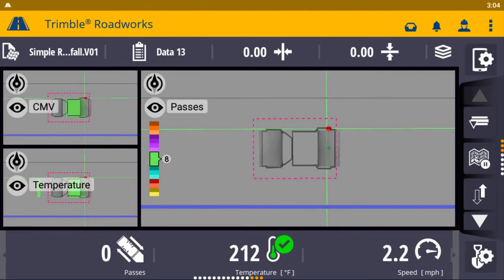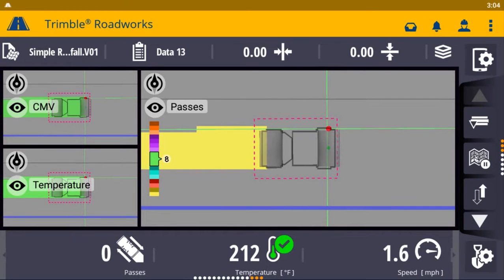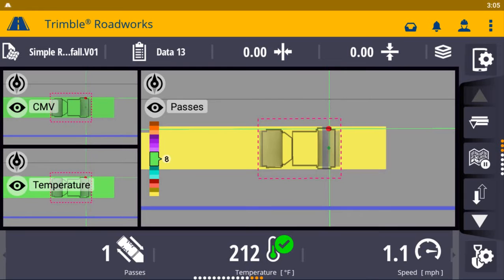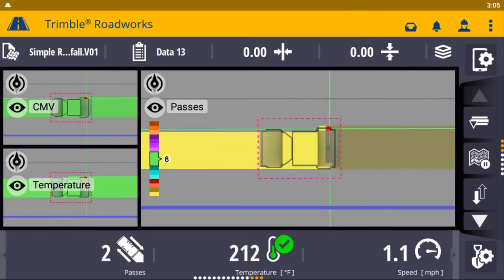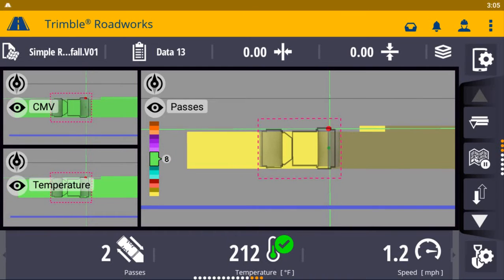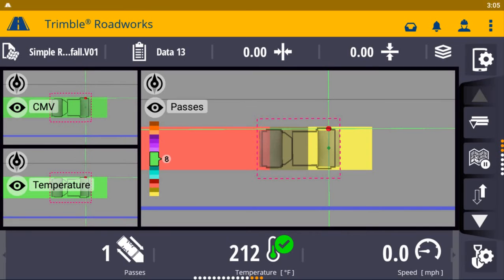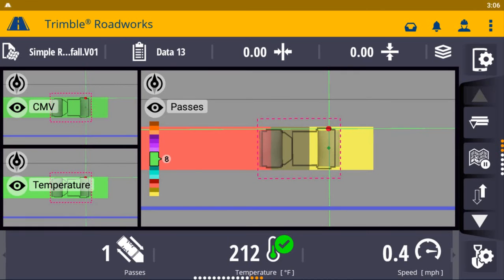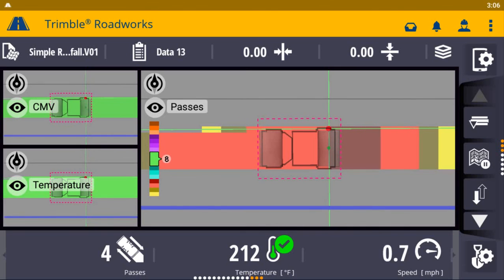Trimble Roadworks Paving Control Platform for Asphalt Compactors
Trimble Roadworks Paving Control Platform for Asphalt Compactors enables operators to accurately control the compaction process, while reducing unnecessary passes that can result in over compaction. This highly accurate, 3D paving control system is designed to improve the speed, accuracy and ease of asphalt compaction.